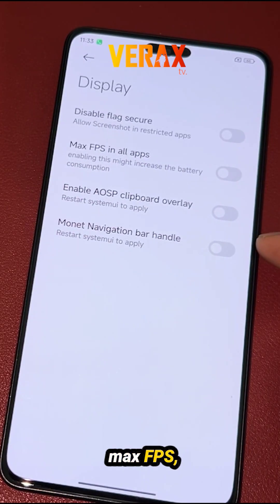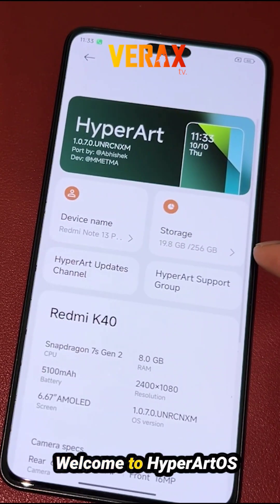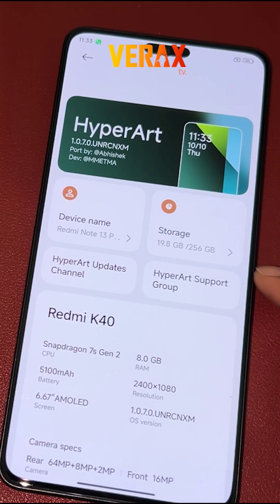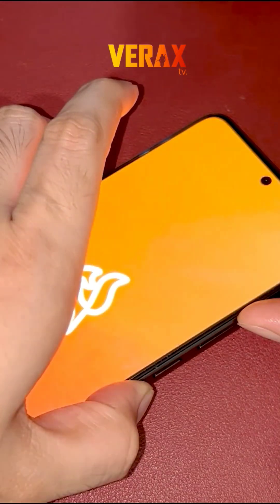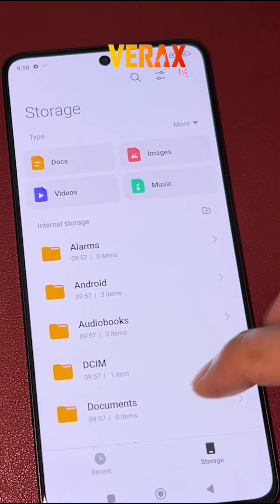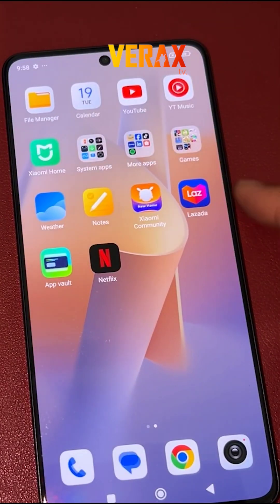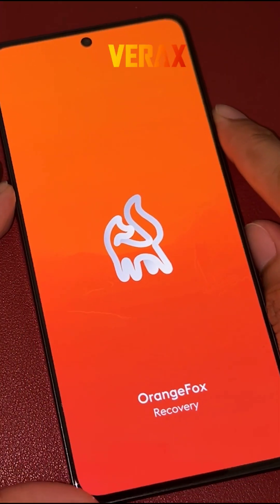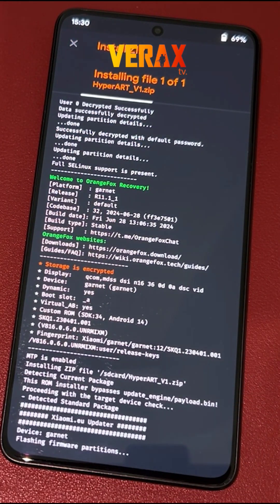HyperArtOS ROM Easy Flash Guide for Redmi Note 13 Pro 5G and Poco X6 5G (garnet)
HyperArt OS ROM Easy Flash Guide for Redmi Note 13 Pro 5G   POCO X6 5G [garnet]